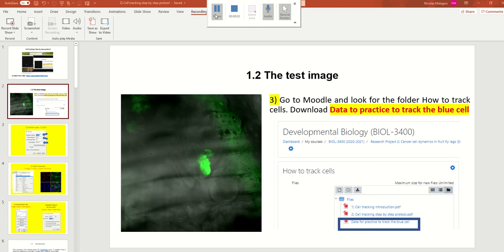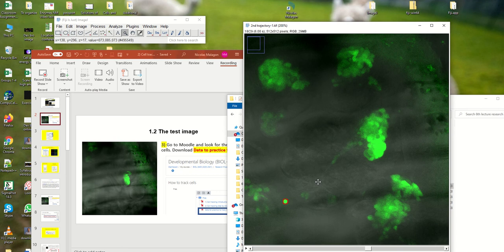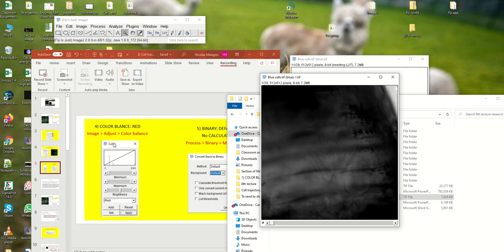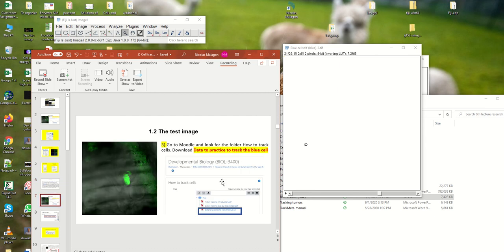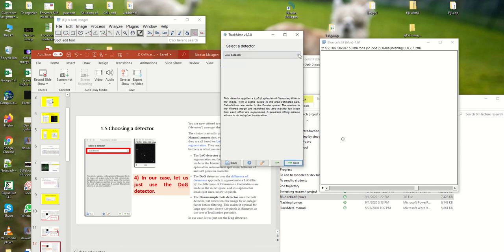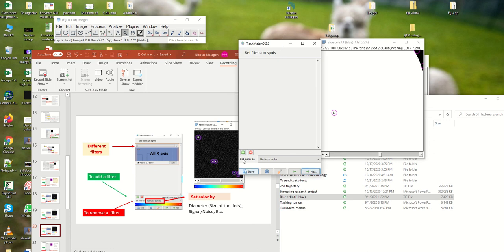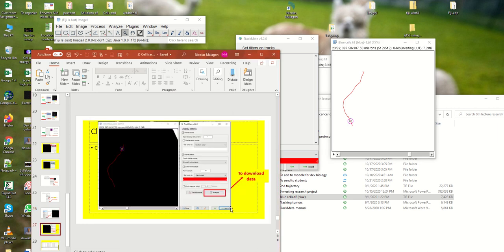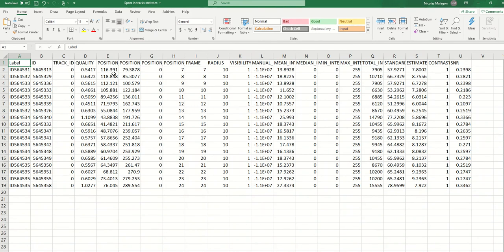How to use to trackmate in your movie